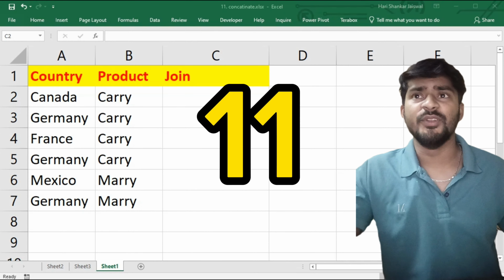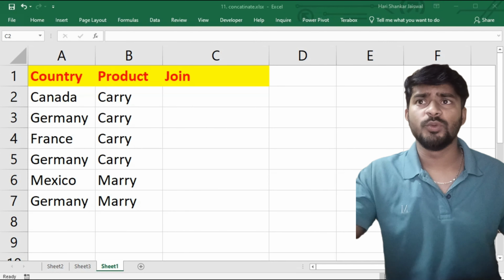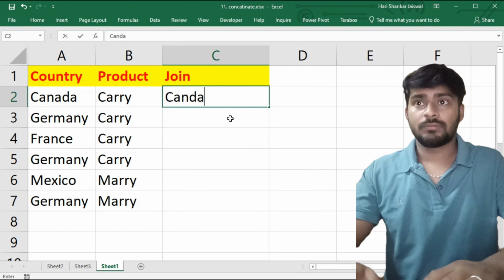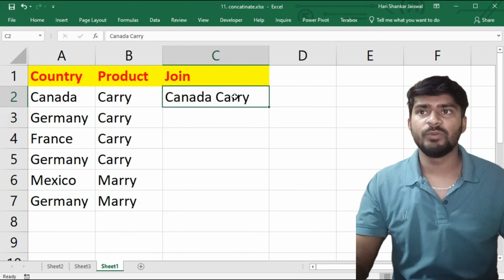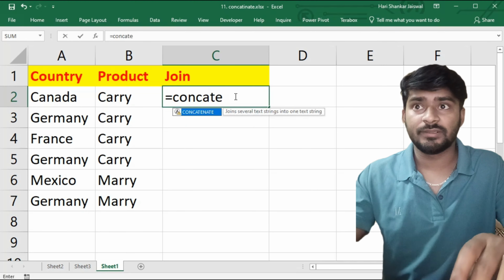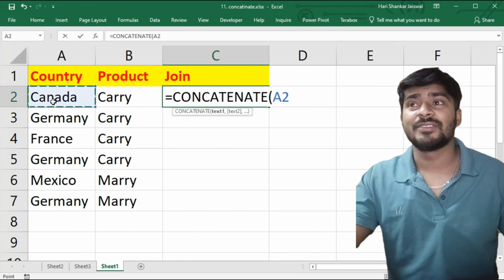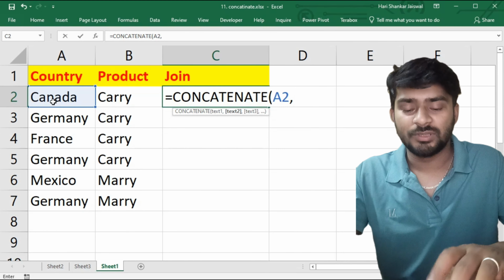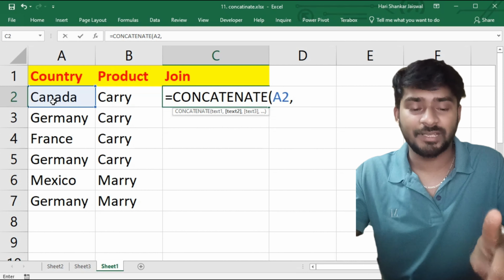How to join text in excel | simple and quick | video 11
What about your opinions? tell me in comment.